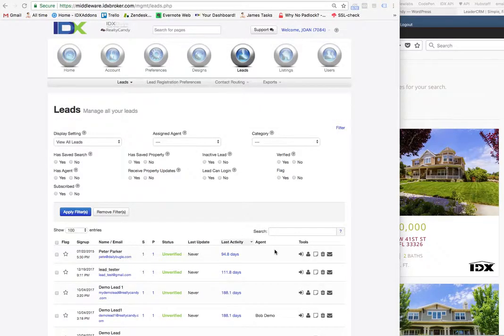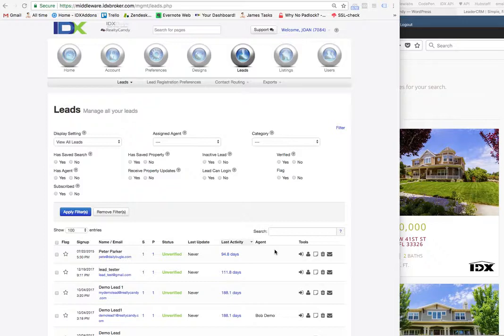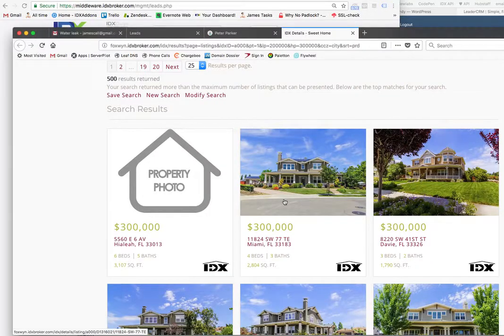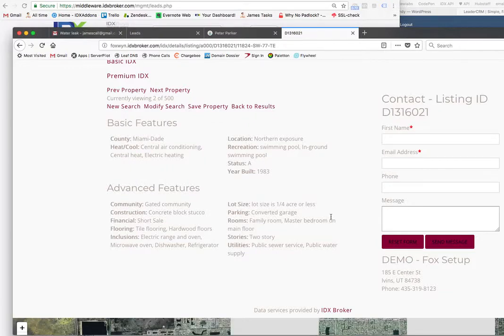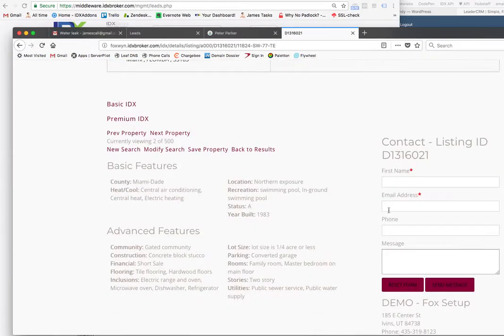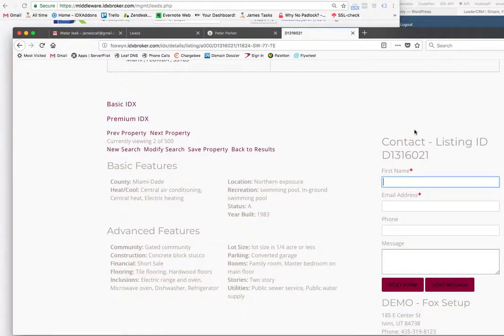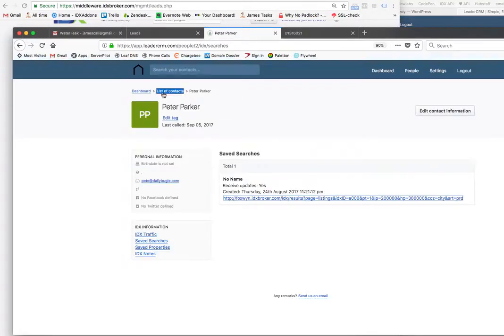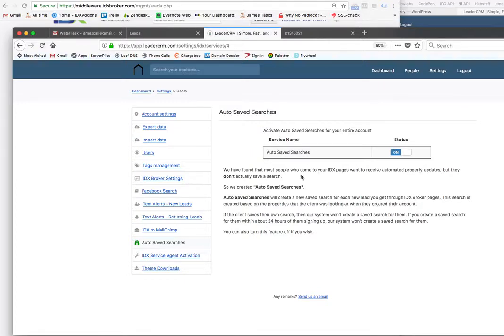LeaderCRM for IDX Broker - Auto Saved Searches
We just added a new feature to LeaderCRM that uses AI to create a saved search for property updates.

  This is for those visitors who come to your IDX site and signup for a showing or save a property, but never get setup with property updates to their email.